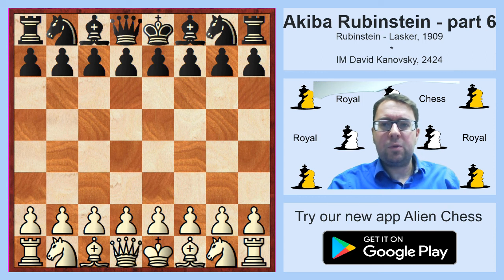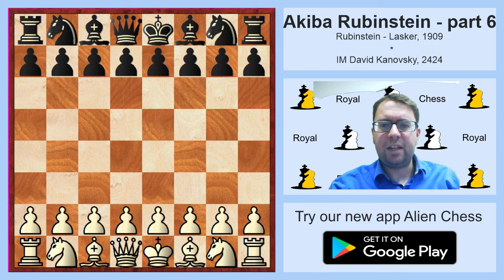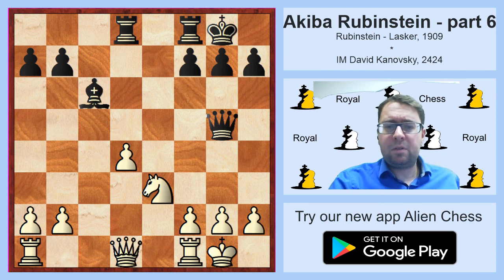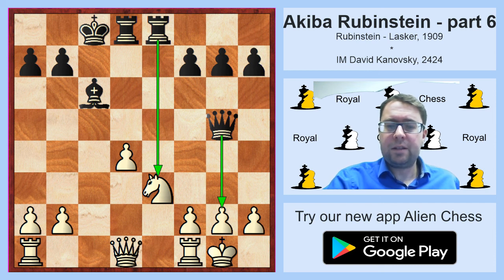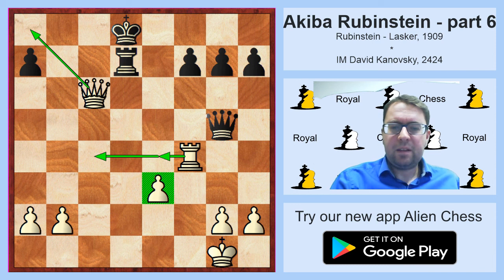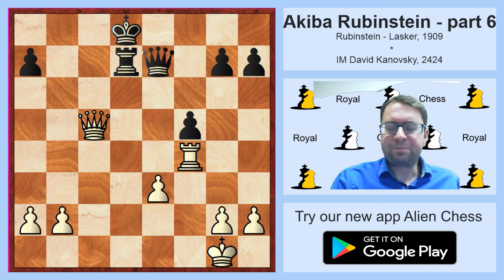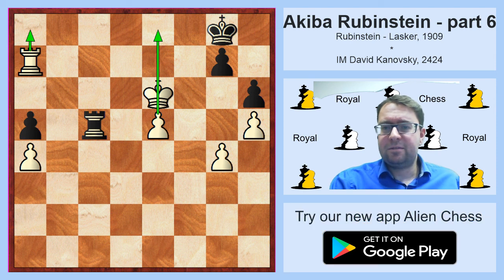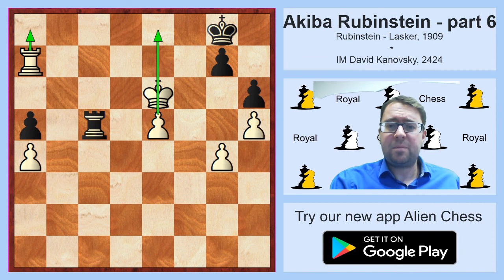Rubinstein - Lasker-Learning from Chess Legends: Akiba Rubinstein’s Fine Technique-IM David Kanovsky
Akiba Rubinstein (12 December, 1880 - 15 March, 1961) was a famous Polish Grandmaster in the early 20th century. His 1914 World Championship decider with Emanuel Lasker never happened because of World War I. He would be remembered as perhaps the greatest player never to become World Champion.

More importantly than that, many of the most important opening systems contain a Rubinstein Variation. You can say that Rubinstein influenced opening theory and chess itself more than any other player. If Siegbert Tarrasch had made a science out of positional strategy, Rubinstein had made it an art.

His positional play was revolutionary in his era. His intuitive understanding of how to create harmony between his pieces and how to sow discord between his opponent's pieces literally broke new ground in chess strategy. He was perhaps the first player to play with the endgame in mind from the first move.

It's true that Rubinstein never won the World Championship but this can be put down solely to the fact that the incumbent champion could basically dictate terms in his day.

It's pretty clear that if the rules from 1948 onwards were in place when he was in his heyday, then Rubinstein would undoubtedly have lifted the World Championship. He was far stronger than several players who actually became champion.

Nevertheless, the indelible mark he left on the game which is still felt today, is perhaps an even greater achievement. Few players can be said to have been as influential as he. One player who might have a shout is another who fell short in terms of the World Championship. But another who is a giant in terms of continuing influence on the game. That man was Aron Nimzowitsch.